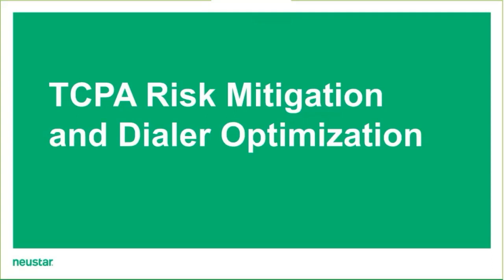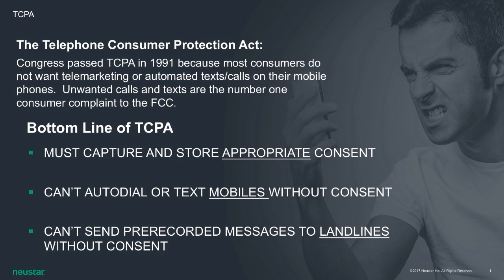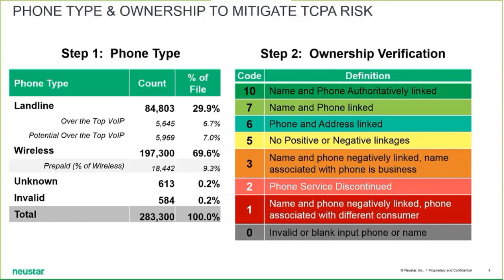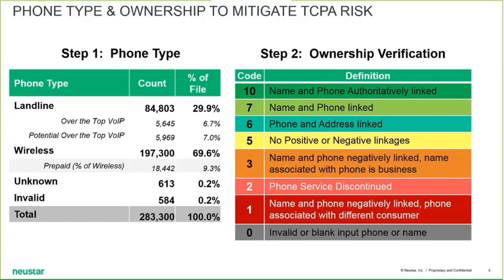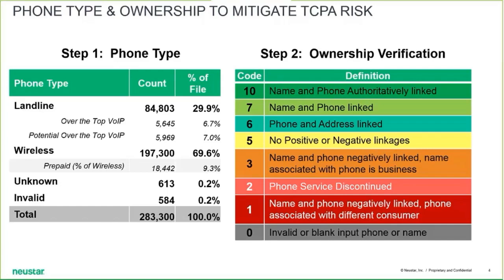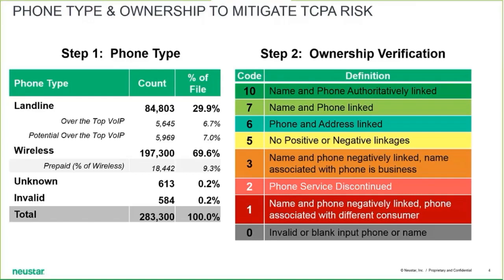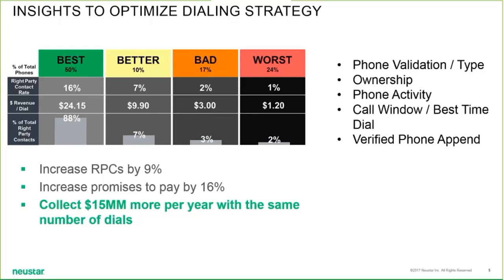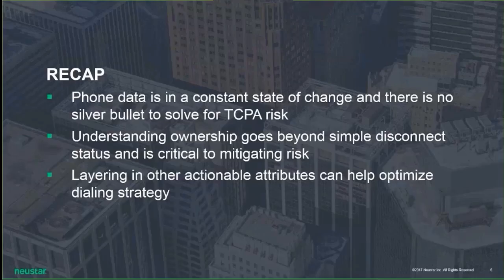Webinar: Your TCPA Compliance Risk and Optimizing Dialing Strategy | Neustar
Register to view this informative video to learn how companies are implementing best practices for managing their call data for TCPA risk mitigation while achieving operational efficiencies.